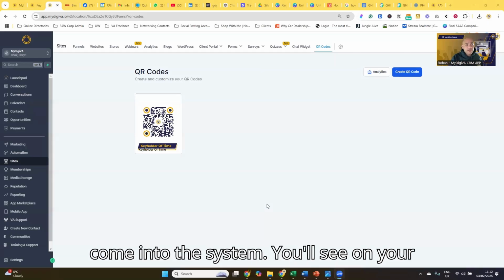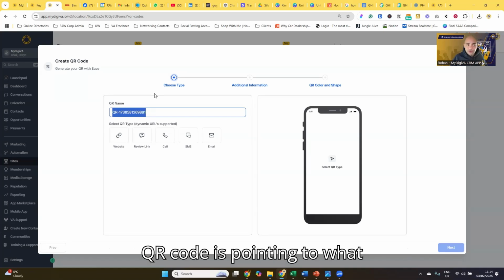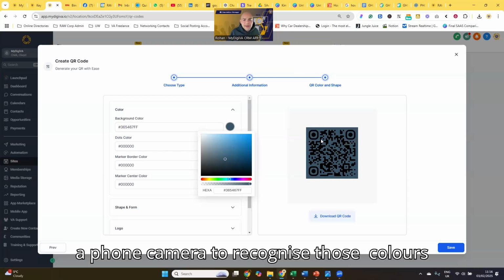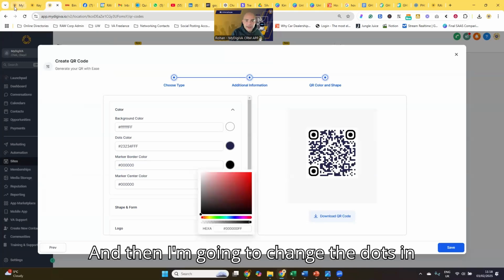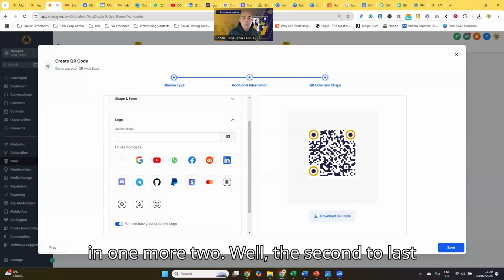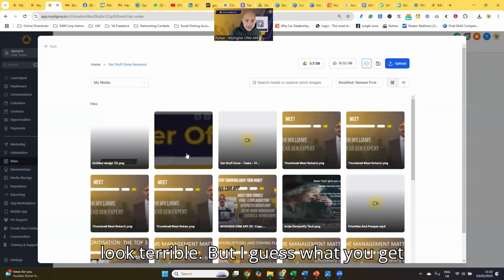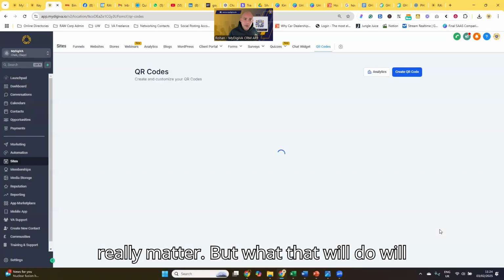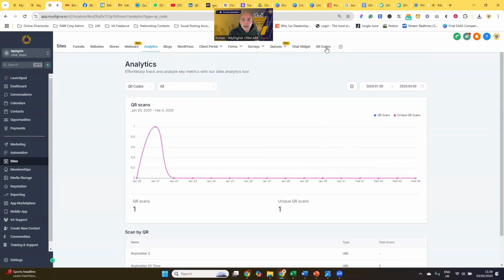Dynamic QR Code Generator - Get Stuff Done Sessions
In this Get Stuff Done session, we're going to show you, How to generate dynamic QR codes in the MyDigiVA Highlevel CRM App ( a white label of Go Highlevel CRM App) that will help you become more efficient.

In this video we covered:

We'll show you how to Generate and QR code and how to personalise it.